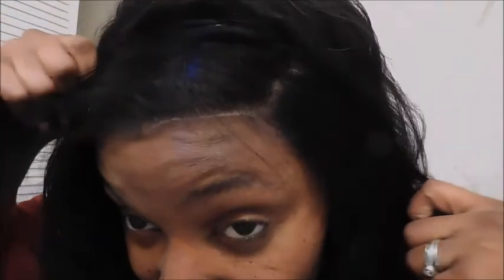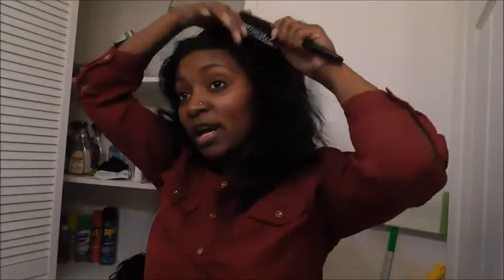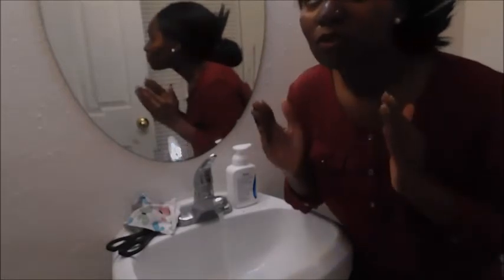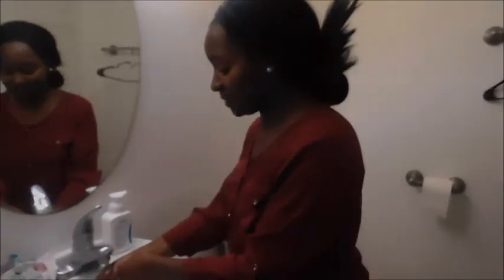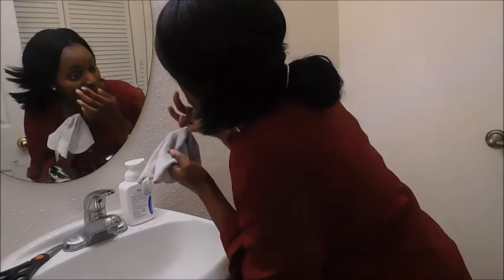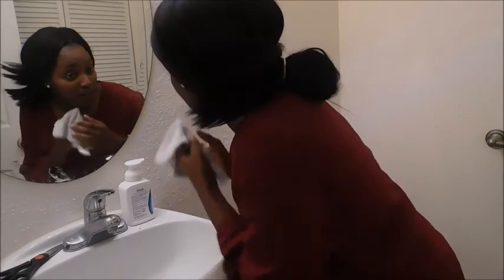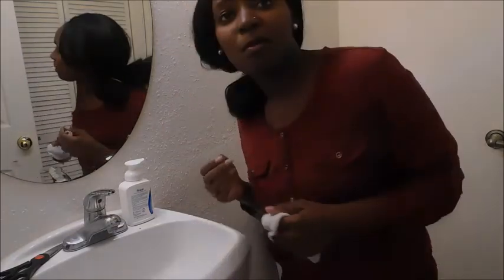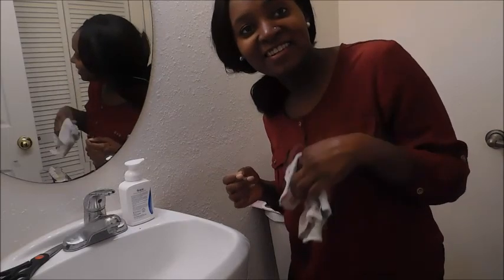RPG Hair 360 Lace Frontal Human Remy Body Wave Hair Unboxing Review: Wig Unboxing & Dual Facial Mask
Hello Guys and Dolls,

I am absolutely loving all this sharing I am giving off to you, and to be able to look back a these and see all the joy and fun that took place.

They have a beautiful selection of wigs to choose from at affordable prices for you and us all.

It had a natural hair color, a length of 14 inches and a 150% density.

The facial Mask is a Dual-Action of a CharcoalGel Mask and Black Scrub by "Freeman" that will instantly detox pores and leave your skin feeling smooth. We'l I really hope you enjoy the video, I know its a long watch, but hey what video isnt! lol